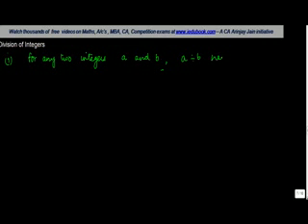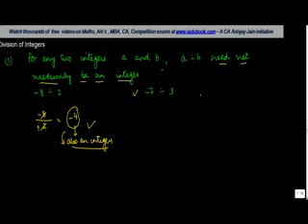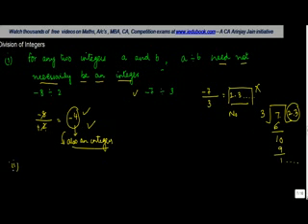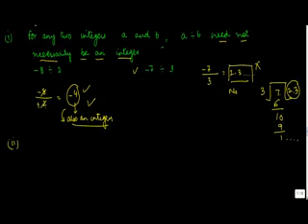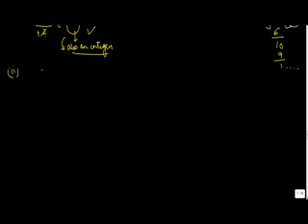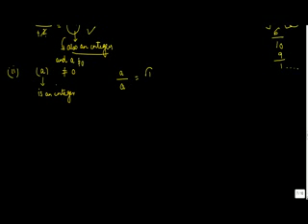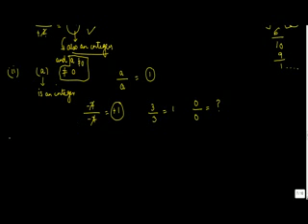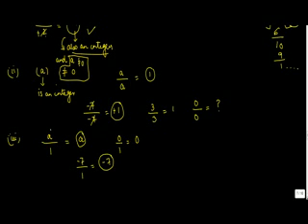Algebra is Fun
TeacherTube User: Iedubook

This Album contains several videos on Algebra